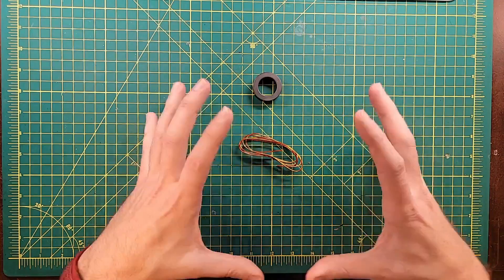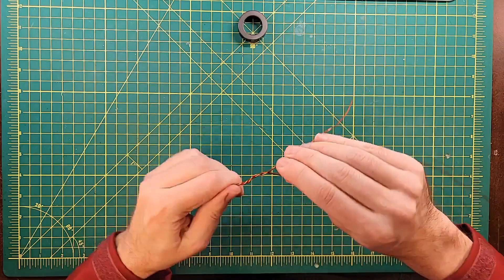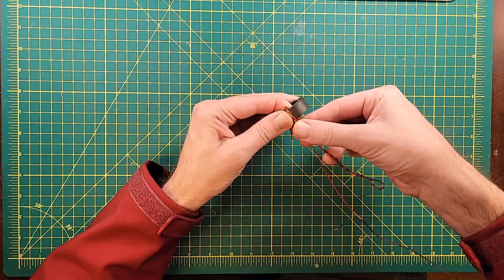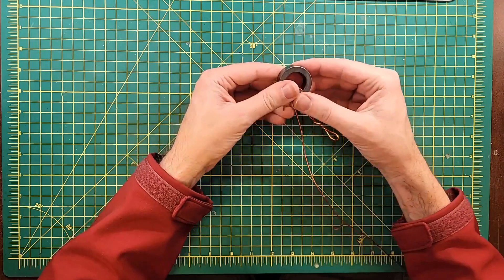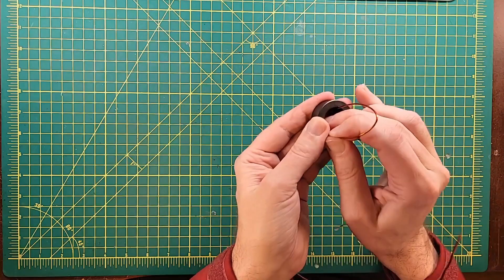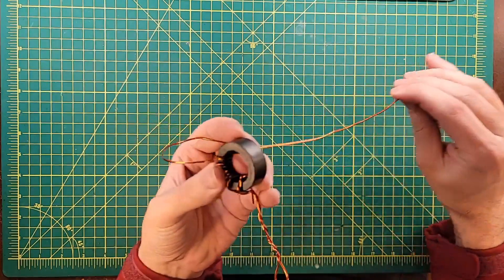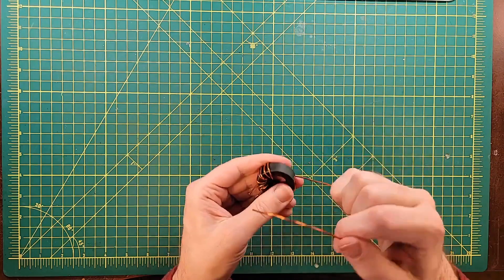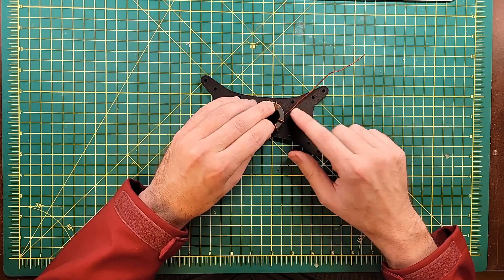How to Wind a 49:1 Transformer for your End Fed Have Wave Antenna